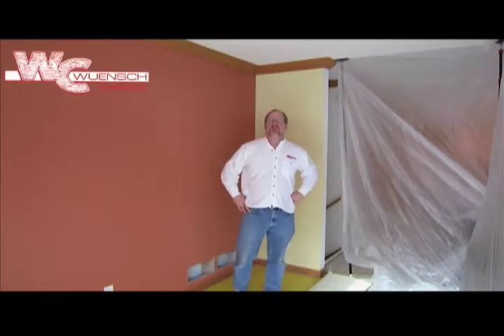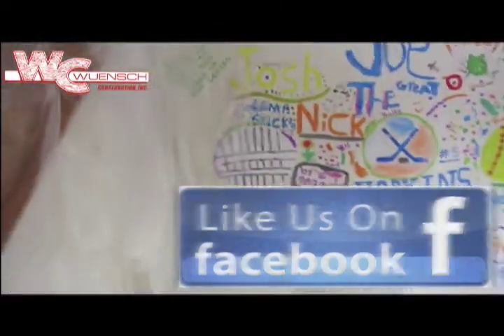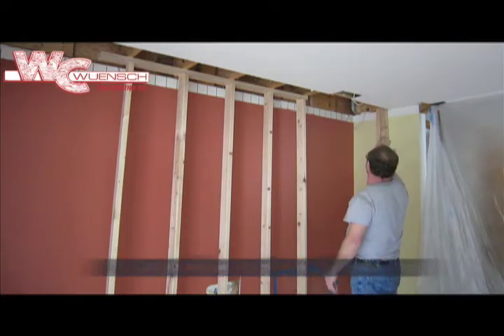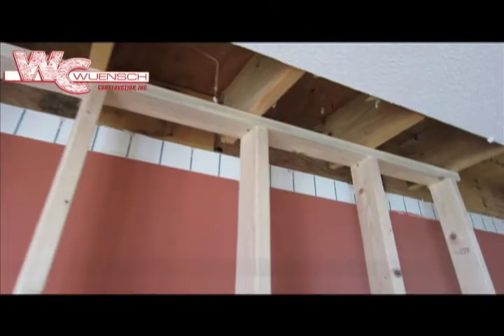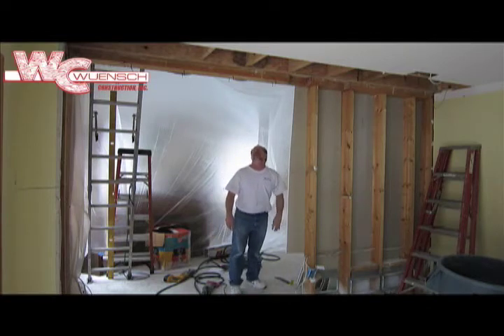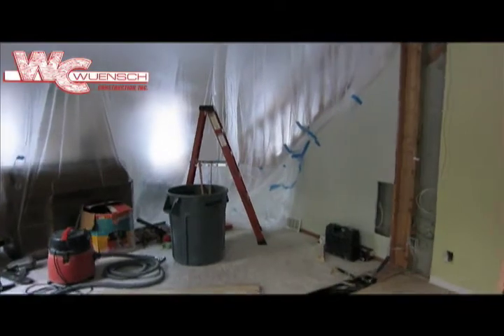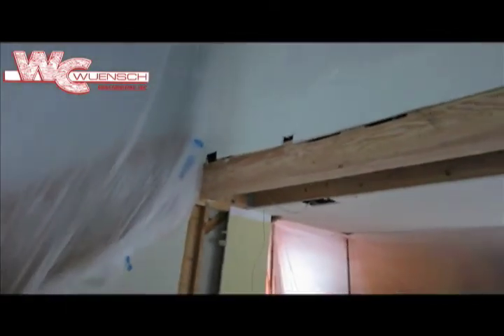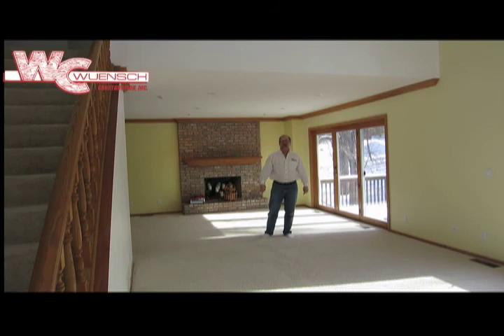Home Remodeling | Plymouth | Wuensch Construction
Our client in Plymouth, Minnesota called Wuensch Construction based out of Excelsior, Minnesota to enlarge there family room and have a more open floor plan for entertaining there family and friends. Wuensch Construction came up with a home remodeling design that removed a bearing wall between there family room and living room and made it one large room. The finish results are pretty dramatic and we exceeded the client's expectations as you will see in this video. Wuensch Construction also does kitchen remodeling, bathroom remodeling, home remodeling and remodeling designs. Call Wuensch Construction and see what we can design for you.